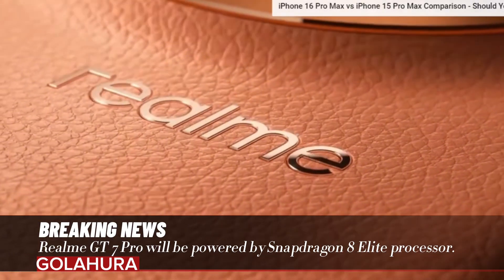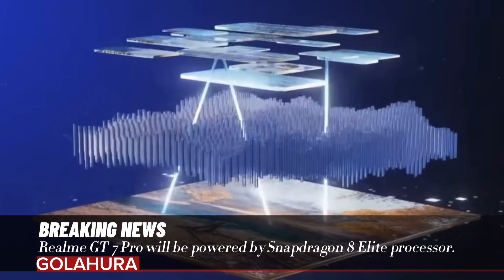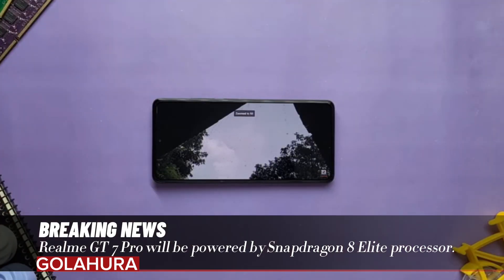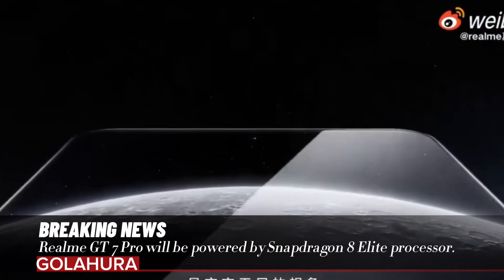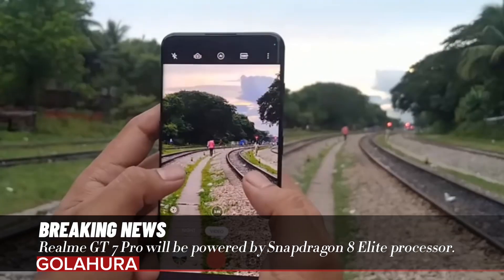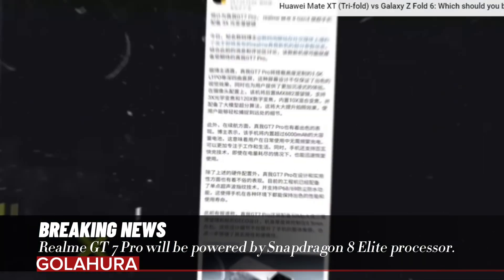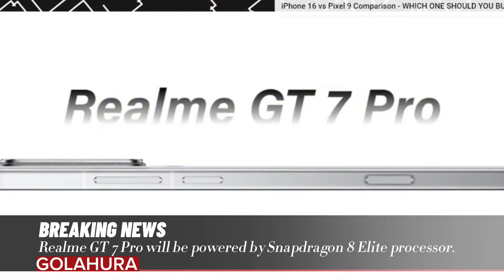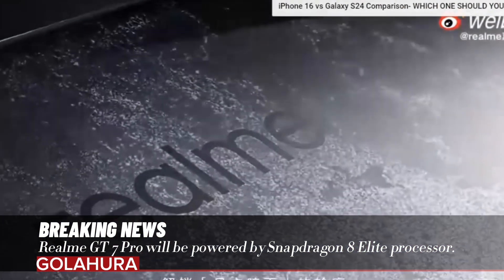Realme GT 7 Pro will be powered by Snapdragon 8 Elite processor.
There was curiosity about the temperature that the processor, which is stated to have a core speed of 4.32GHz, will reach due to this speed

With the new leaks that emerged, it was claimed that the Realme GT 7 Pro, whose screen features were revealed, will use a Samsung panel that reaches 2000 nits, of brightness compared to the OnePlus 13

According to Digital Chat Station, the battery, which will have a fast charging feature,